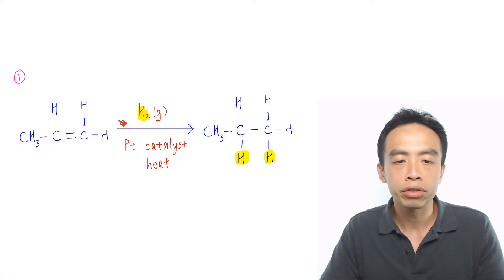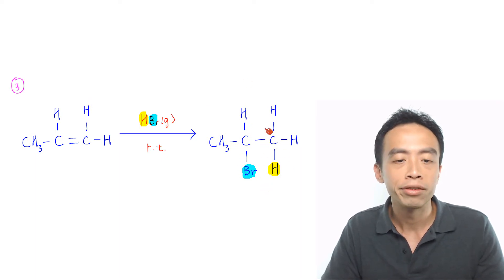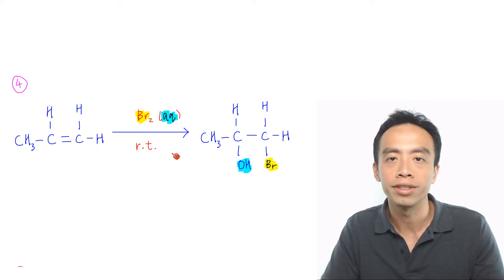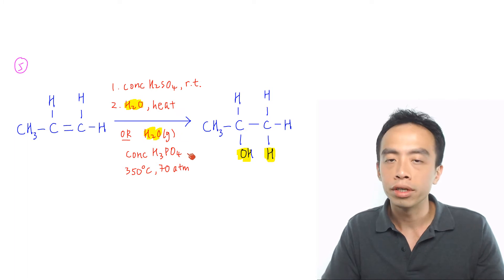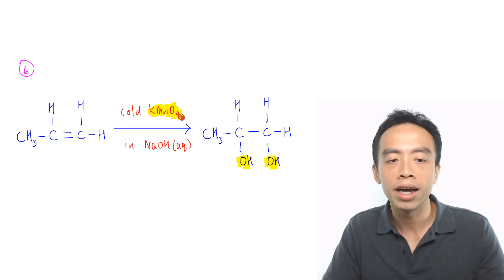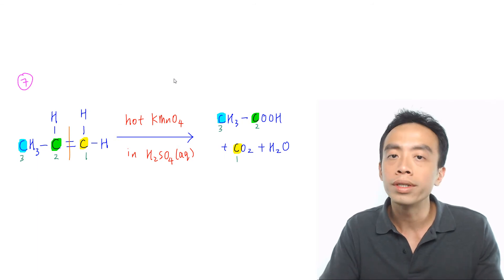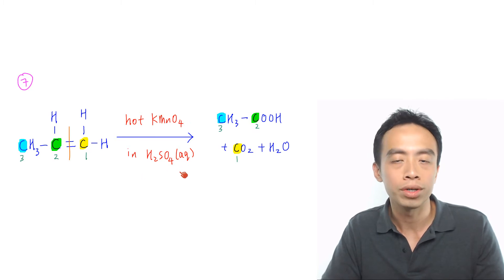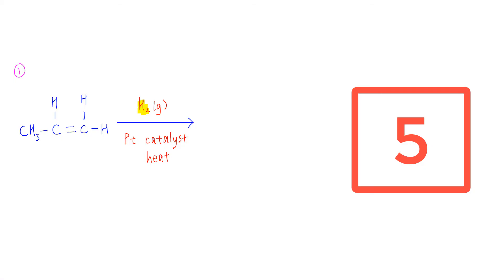Organic Chemistry: 7 Must-Know Reactions of Alkenes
In this video we go through the 7 Must-Know Reactions of Alkenes. Memorising the reagents and conditions for these Alkene reactions is an integral part of Organic Chemistry, so I've added 2 short memory tests. Let's see if you can remember all of them!

Topic: Alkenes, Organic Chemistry, A Level Chemistry, Singapore

Do you know you can learn A Levels Chemistry Concepts under a minute?

I am also conducting A Level Chemistry classes at Bishan Central, Singapore. With my years of experience tutoring hundreds of JC students since 2010, I am confident that I can make H2 Chemistry Simpler for you too! For more information please visit: